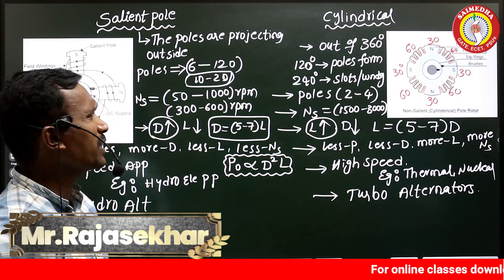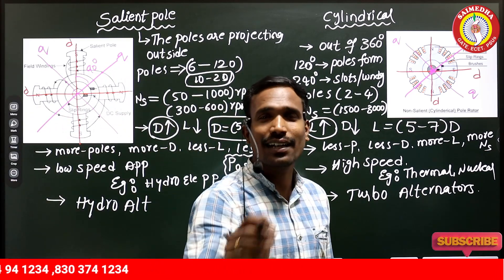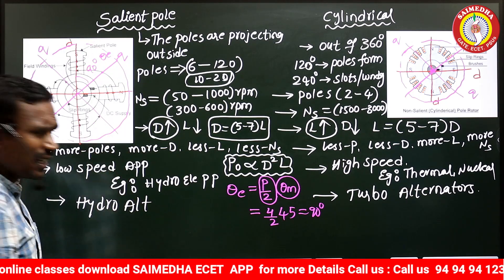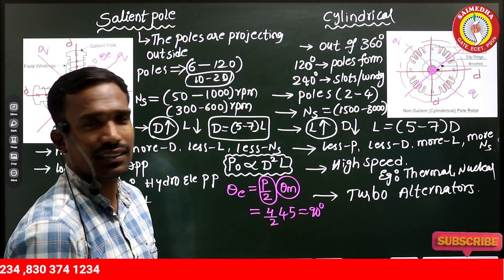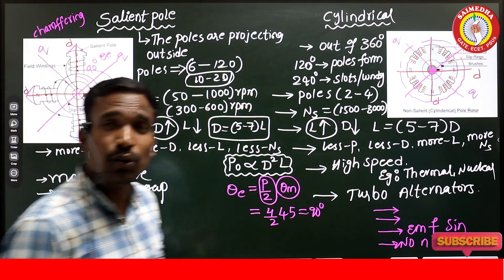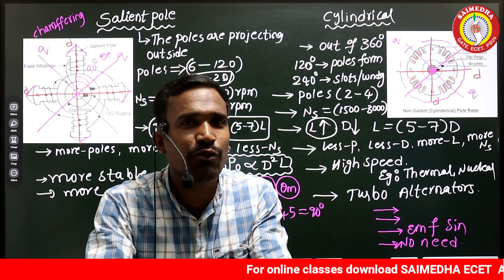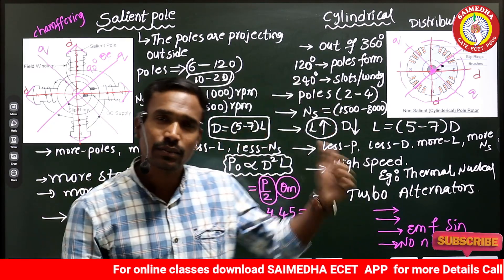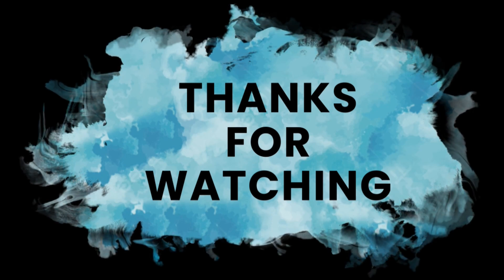RRB ALP 2023 |GENCO CLASSES | SSC JE | SAIMEDHA ONLINE CLASSES |TS GENCO